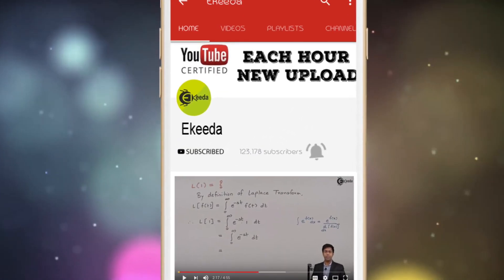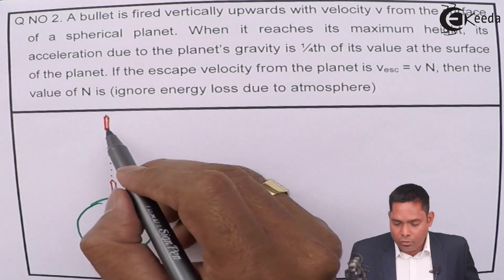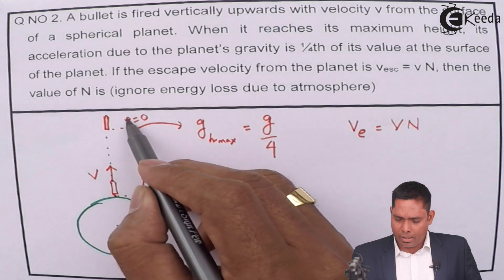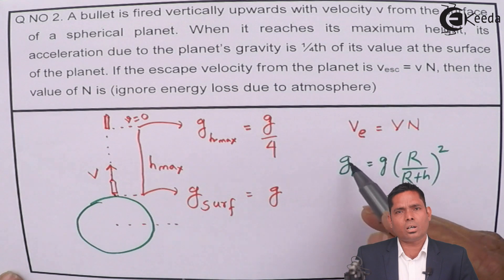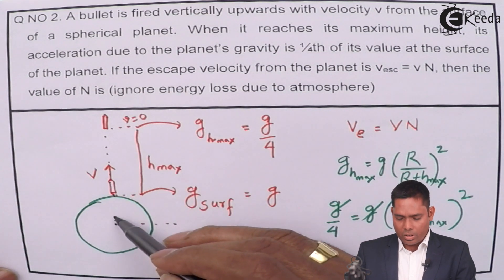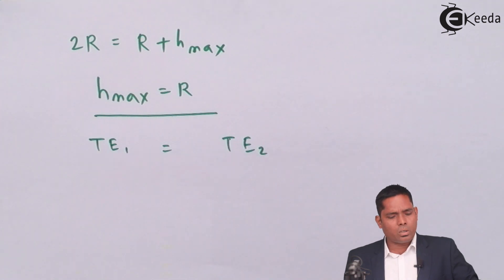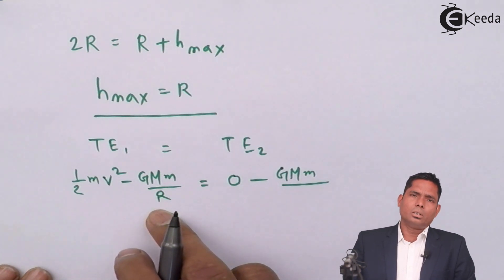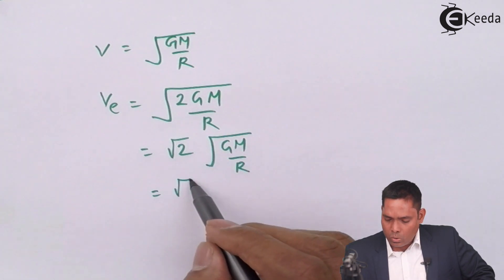IIT JEE Advanced 2015 Physics Solution - Question 2 - IIT JEE Advanced Physics Paper Video Solution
1) IIT JEE Advanced 2015 Physics Solution - Question 1 - IIT JEE Advanced Physics Paper Video Solution

1) IIT JEE Advanced 2015 Physics Solution - Question 3 - IIT JEE Advanced Physics Paper Video Solution

2) IIT JEE Advanced 2015 Physics Solution - Question 4 - IIT JEE Advanced Physics Paper Video Solution

Happy Learning : )